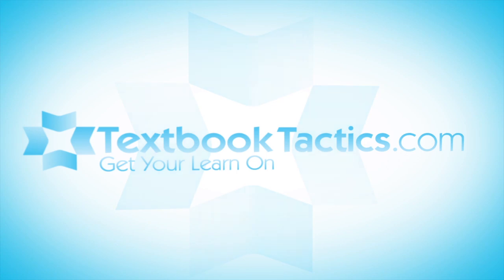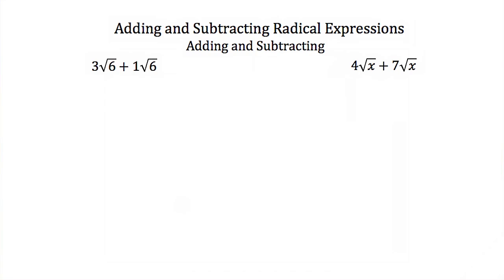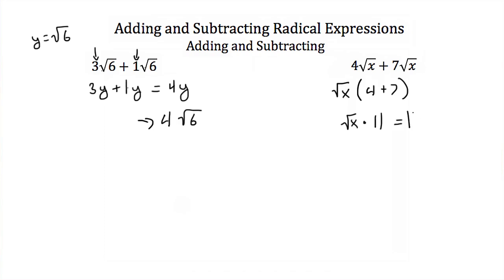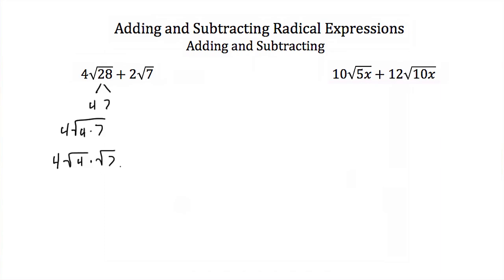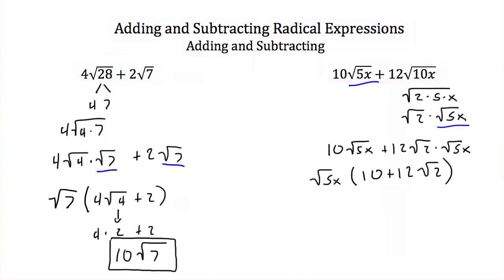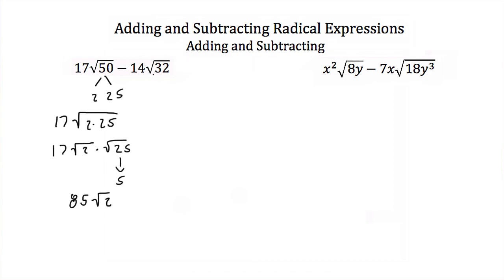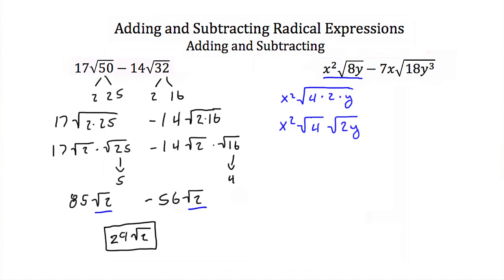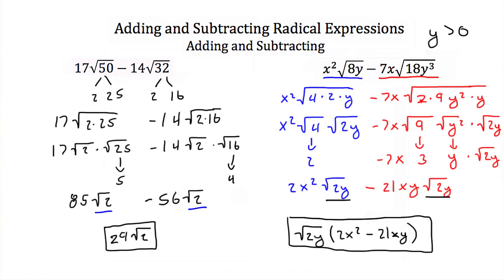Operations with Radical Expressions- Addition and Subtraction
Click show more for Video Description:

Identifying Like Radicals, Adding and subtracting expressions with Like Radicals, and Adding and subtracting expressions without like radicals by simplifying first.